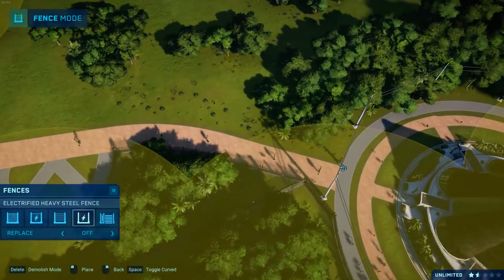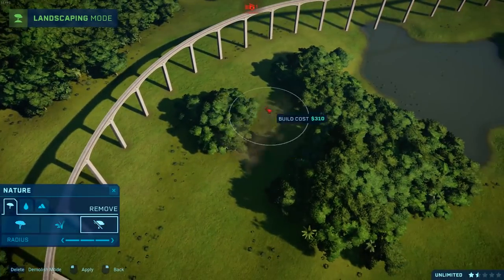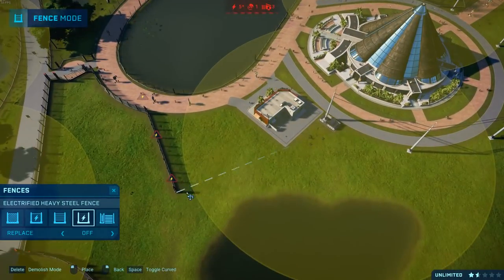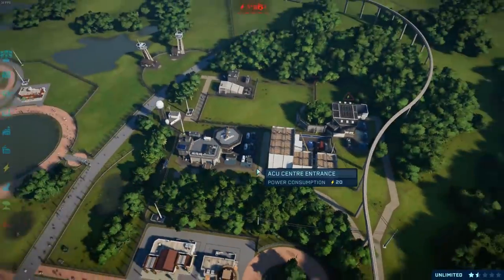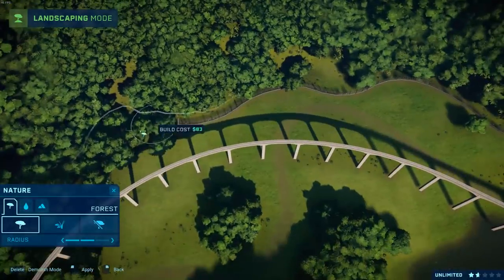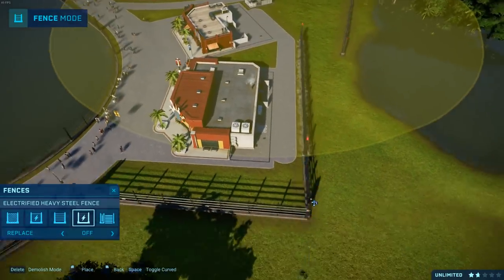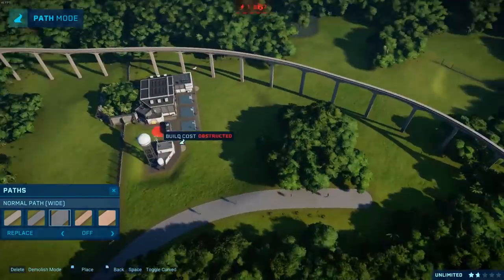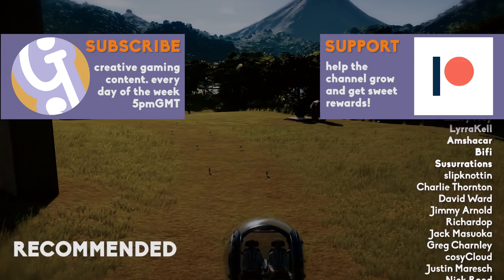🦖 Dino Safari! | Isla Nublar Sandbox Mode | Let's Create Jurassic World Evolution #04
Let's Create Jurassic World Evolution! In this episode, we build a herbivore safari using the newly unlocked gyrospheres!

In this playthrough, we'll be using the buildings and dinosaurs we have unlocked in the career mode to build the best looking, best running, Jurassic Park we can! Our focus here will be on park design and park layout and squeezing as much creativity out of the game as we can!